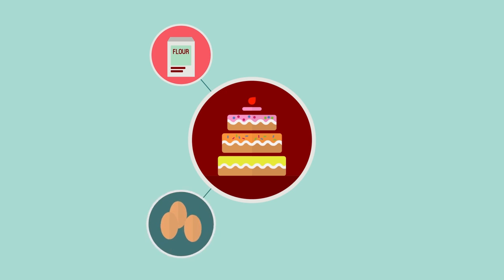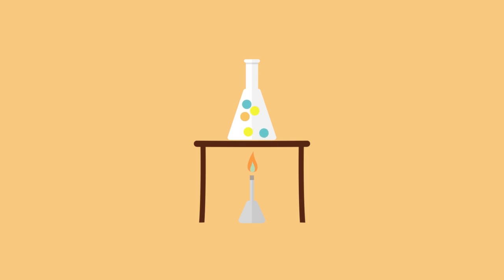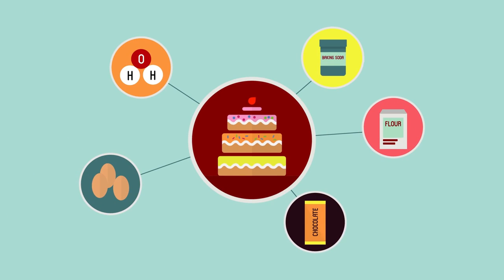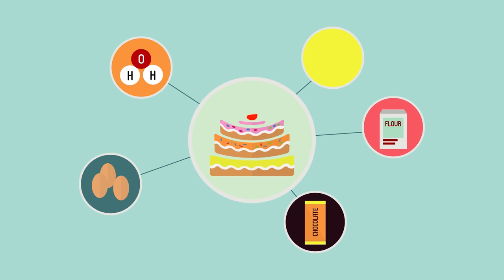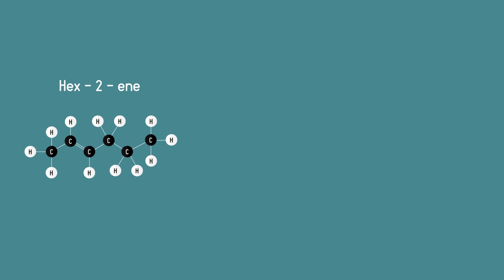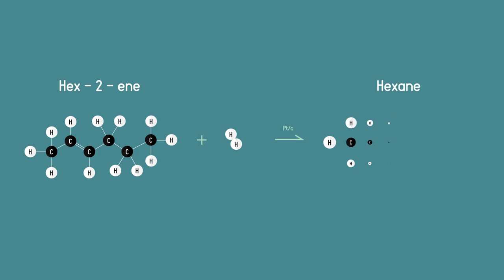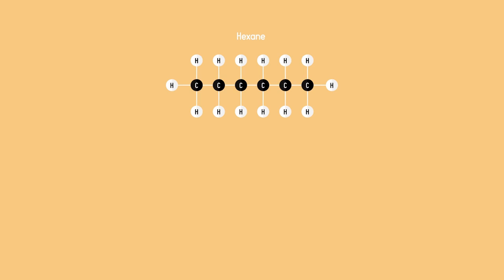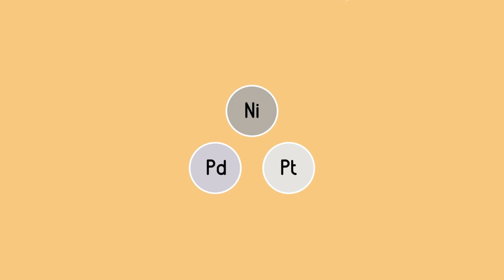What Are The Green Chemistry Principles Atom Economy Chemistry for All FuseSchool